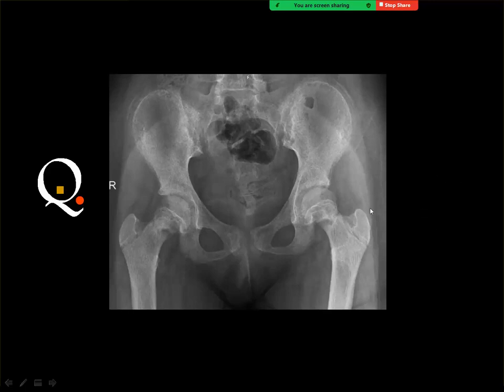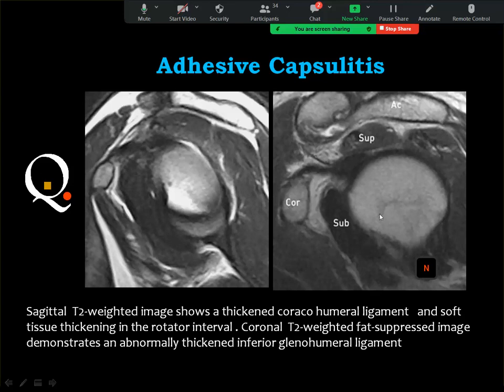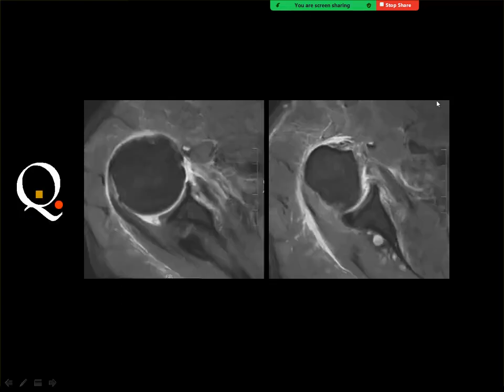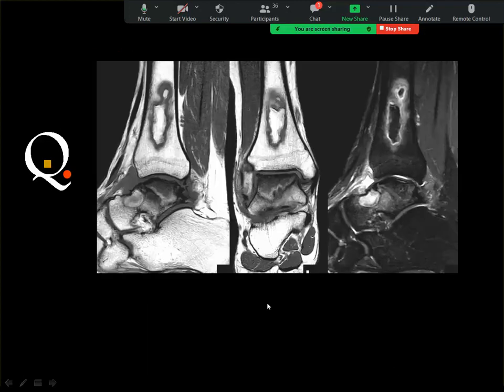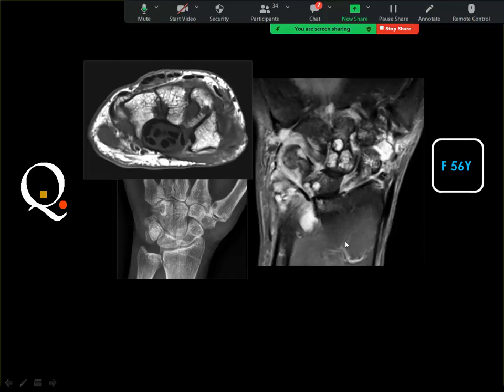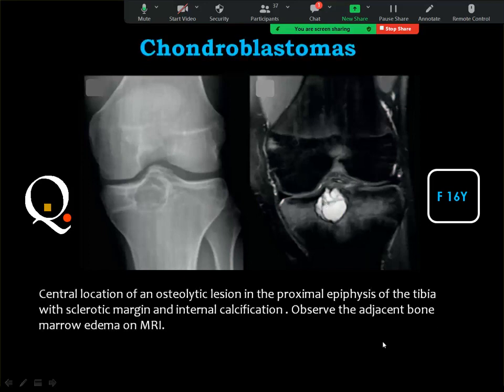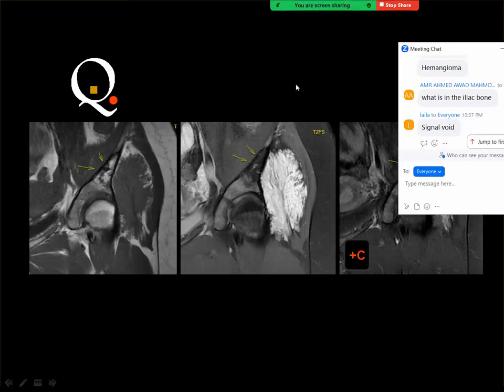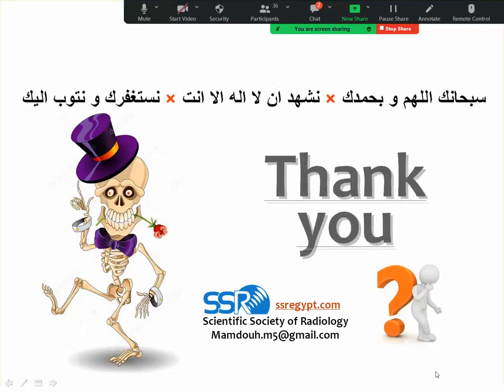Q5 MSK Quiz cases 5 Prof Mamdouh Mahfouz HD